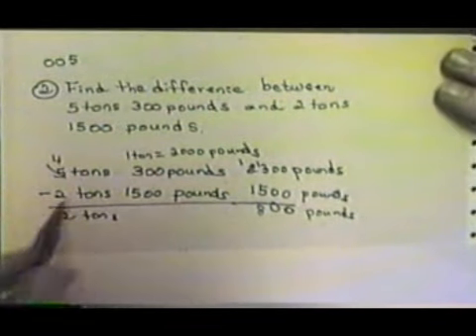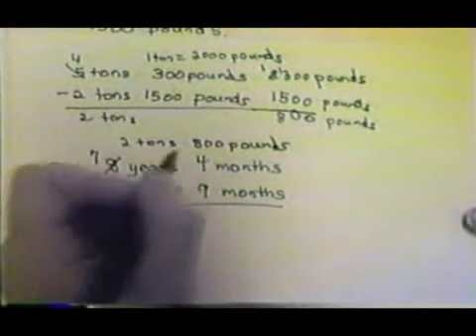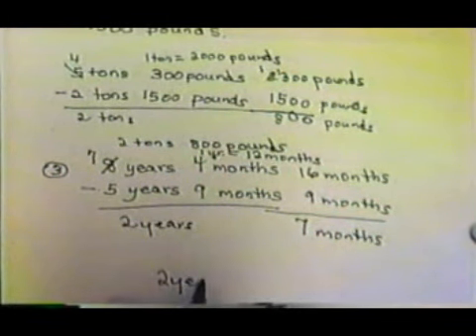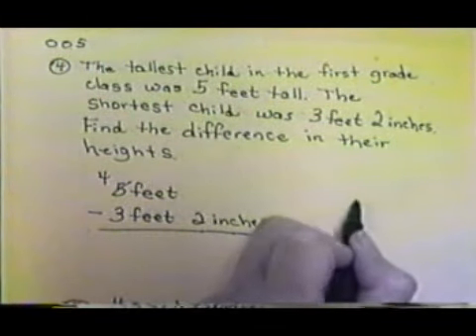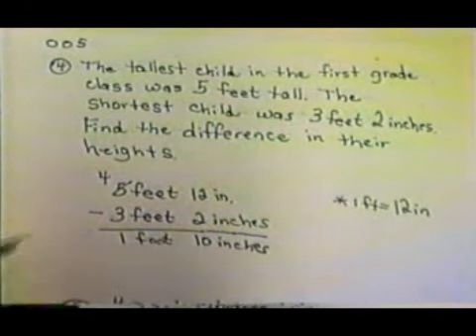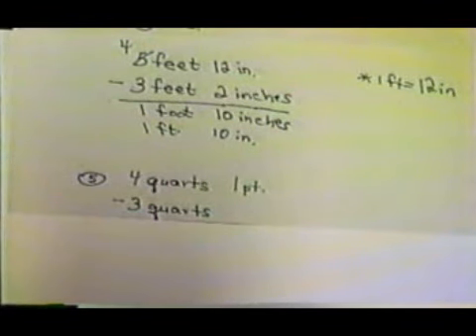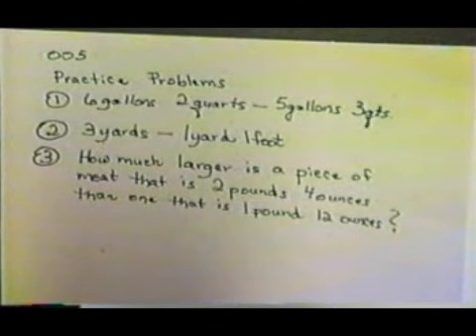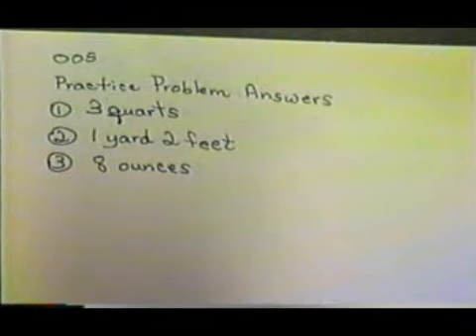Whole Numbers: Denominate Numbers Pt3